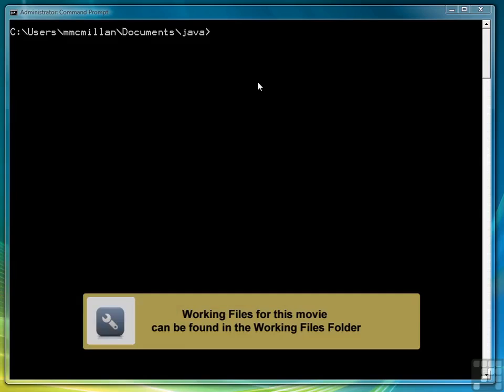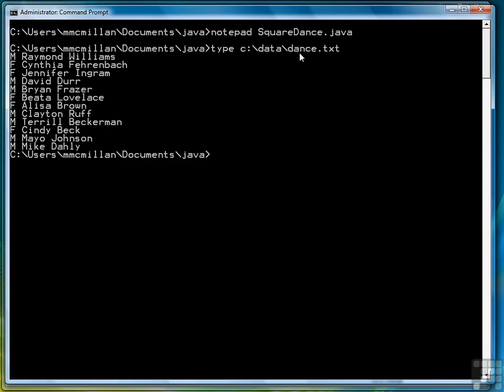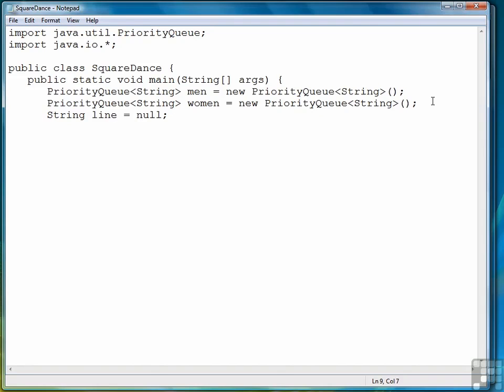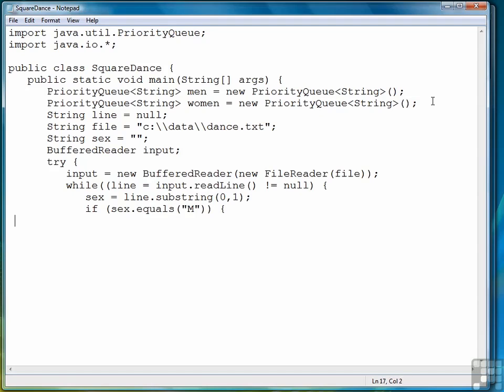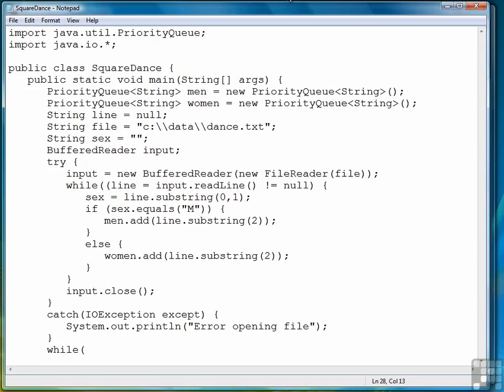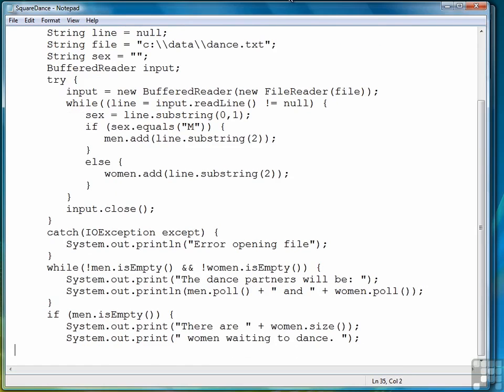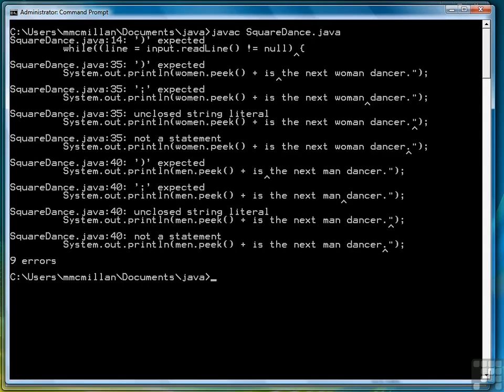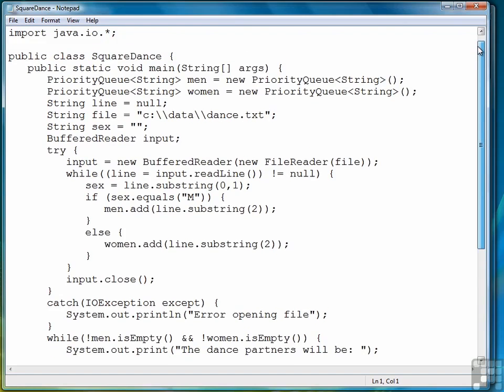Advanced Java Programming Udemy 12